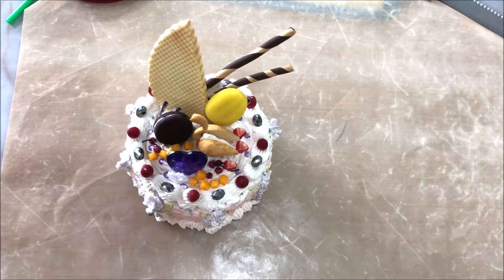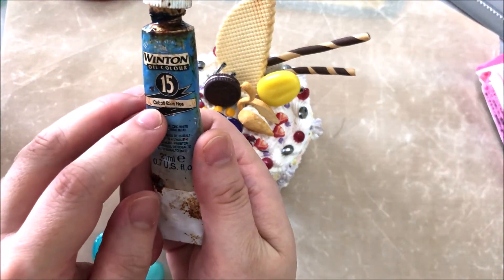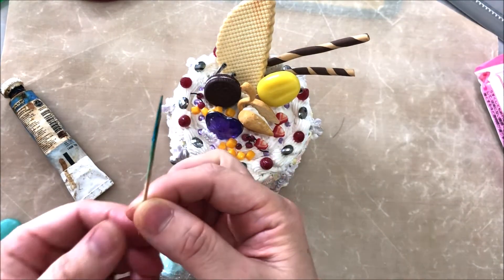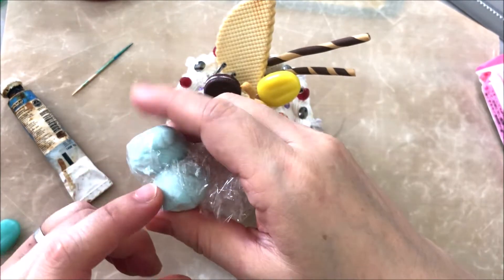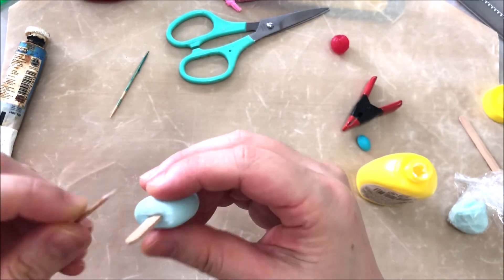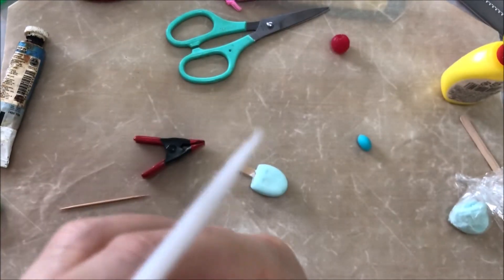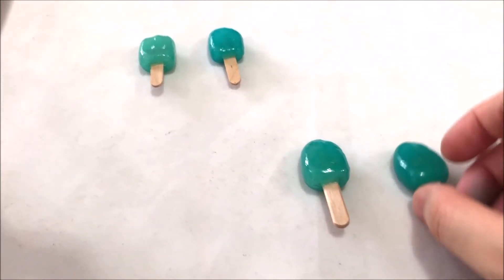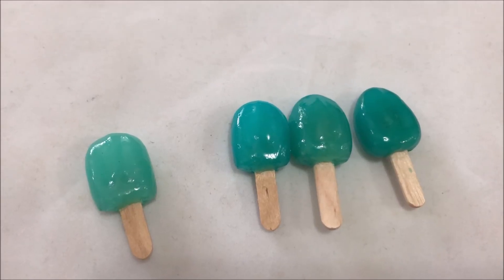How to make popsicles with clay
I came up with this way of making popsicles a few years ago.